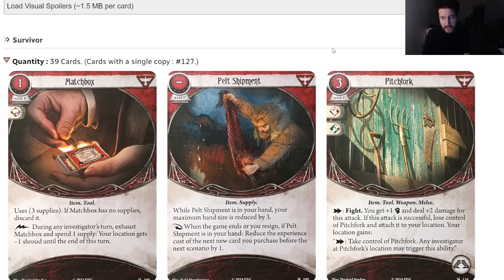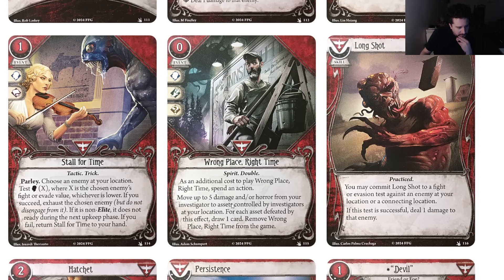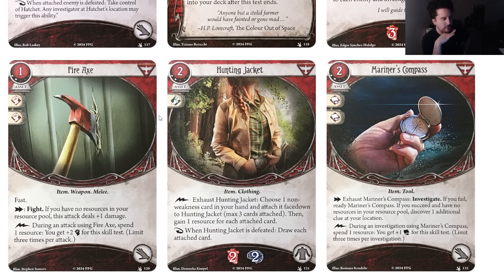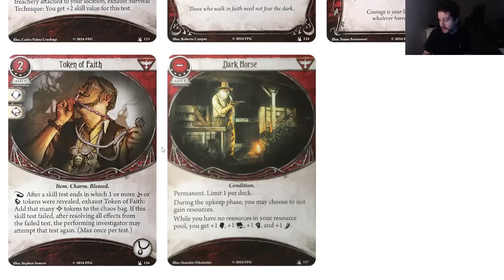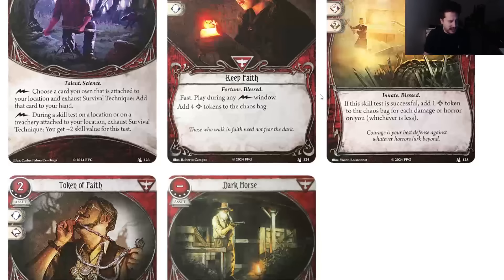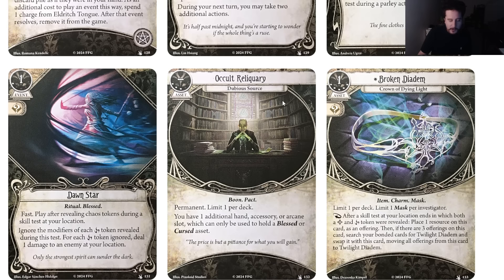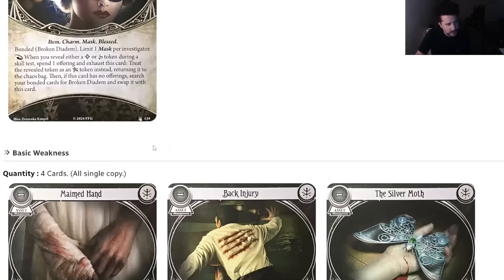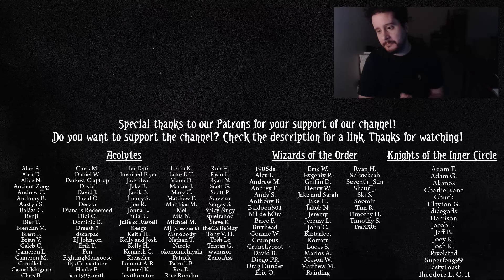I check out ALL the SURVIVOR & NEUTRAL Player Cards from THE FEAST OF HEMLOCK VALE | Arkham Horror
Someone was able to buy their player card expansion early and they've shared all of the player cards for all of us to check in. Let's see what Hemlock Vale has in store for the Survivor class and Neutral cards!